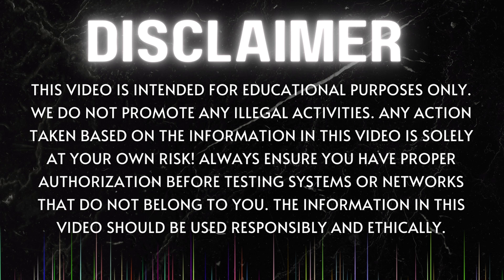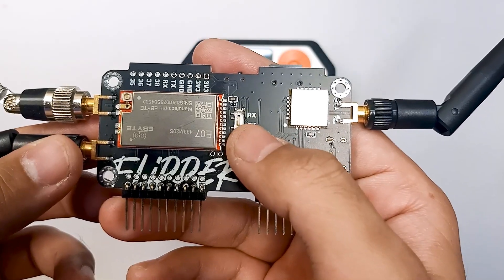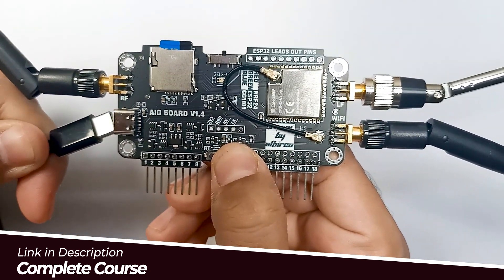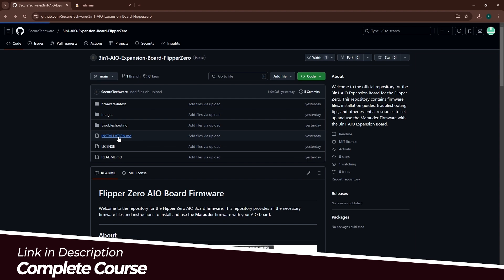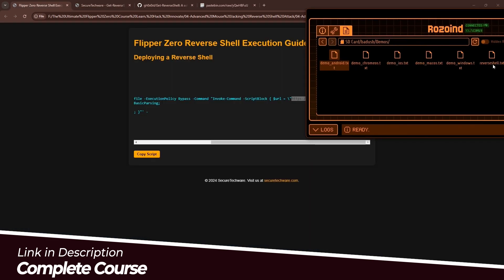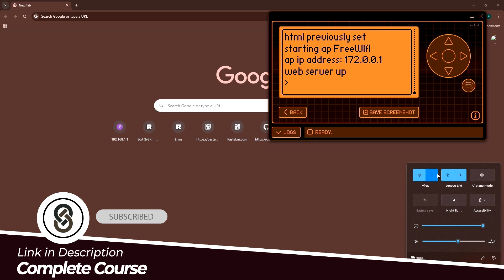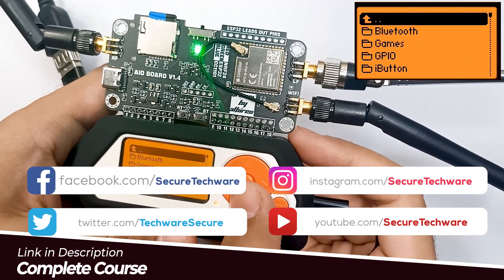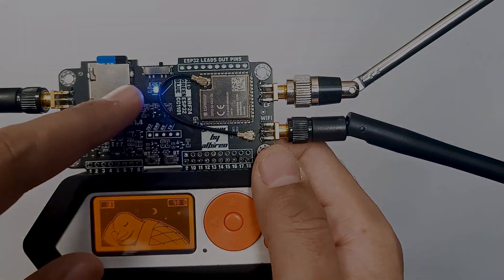3-in-1 Expansion Board for Flipper Zero: Unlock New Possibilities!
Explore the exciting capabilities of the 3-in-1 Expansion Board for Flipper Zero! This video introduces features like firmware upgrades, wireless communication enhancements, advanced device interaction, and much more. A perfect addition for those looking to maximize their Flipper Zero experience. Watch now to learn more!

Explore our work, engage with our community, and stay updated on the latest tech trends:

Thank you for being part of the SecureTechware community! 🚀